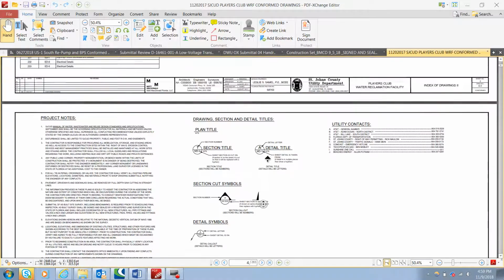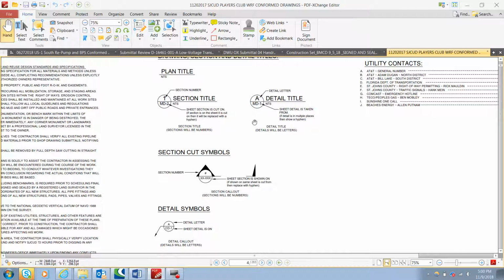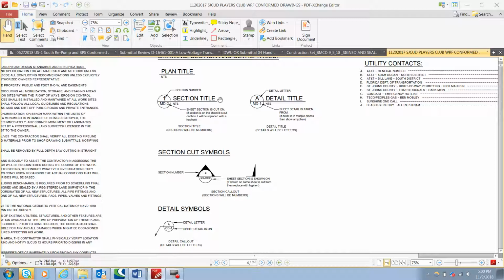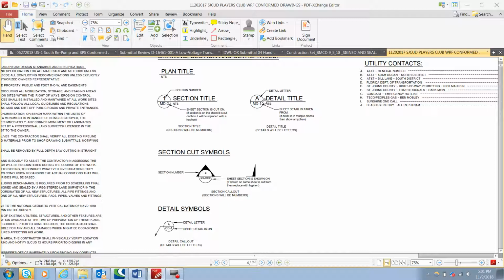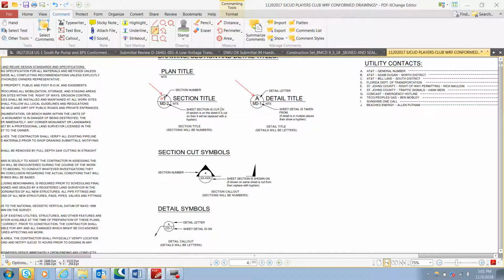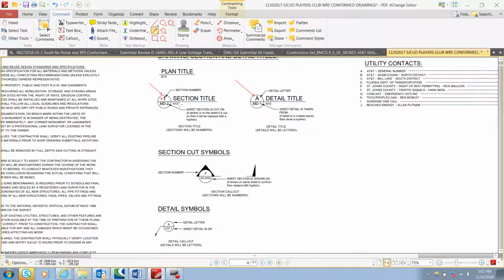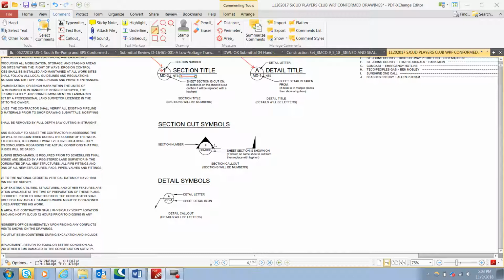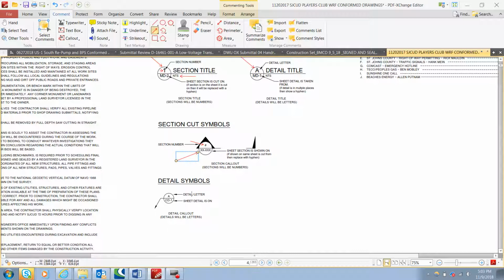17 detail description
Drawing details